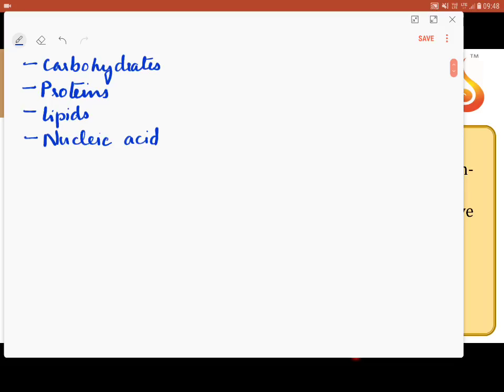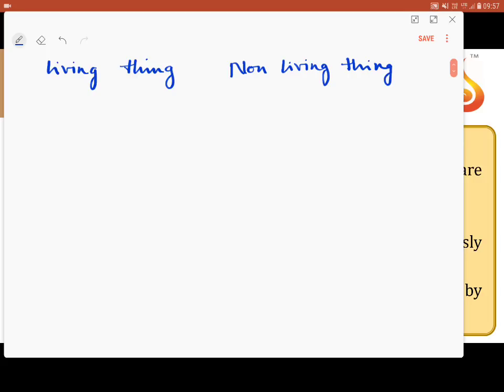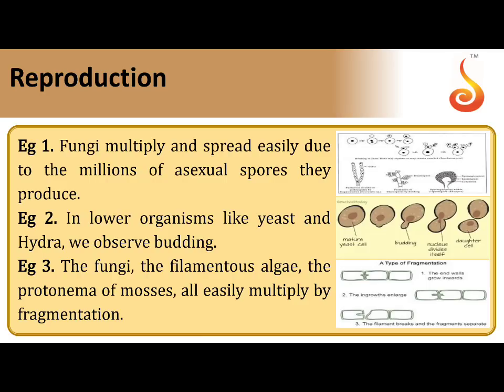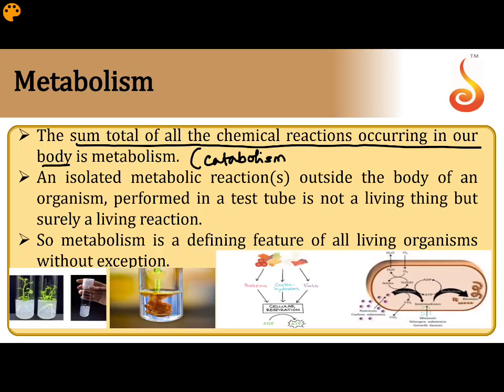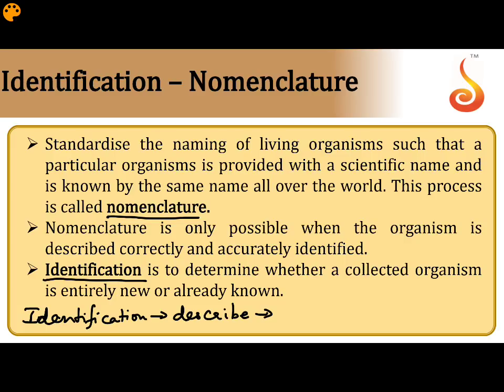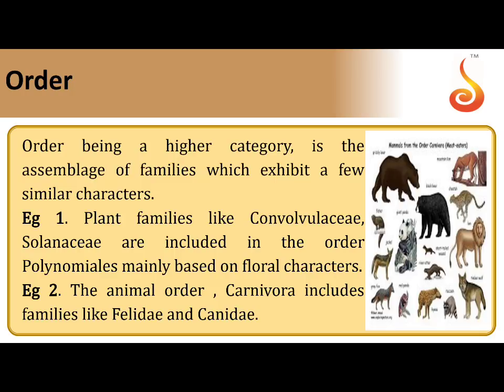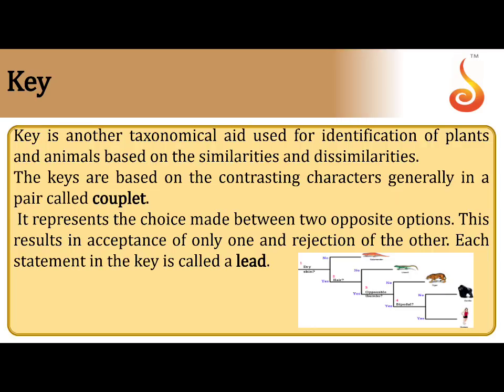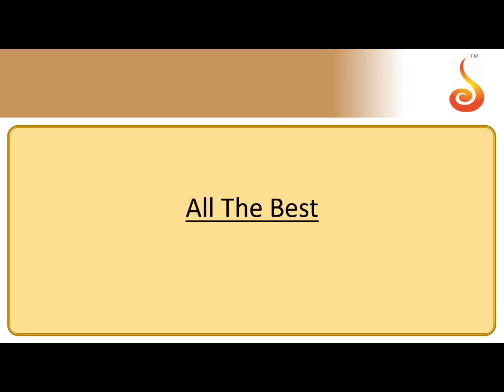Bridge Course | Bio | Lec — 3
Welcome to Deeksha's Online Bridge Course! This lecture will cover the chapter —Living World. We are sure you will have an effective learning experience.